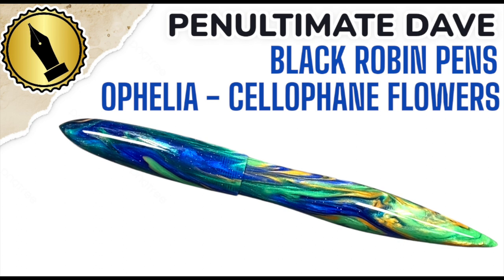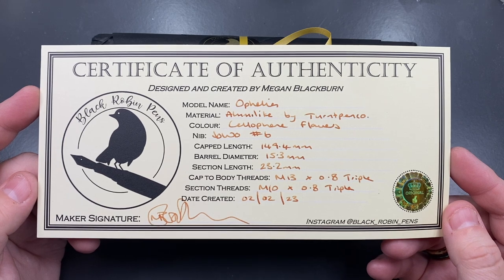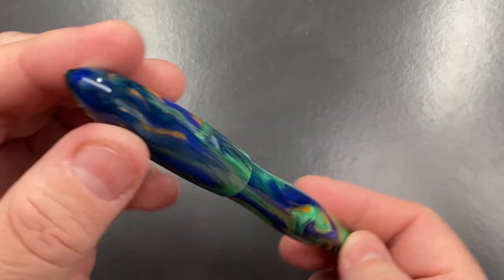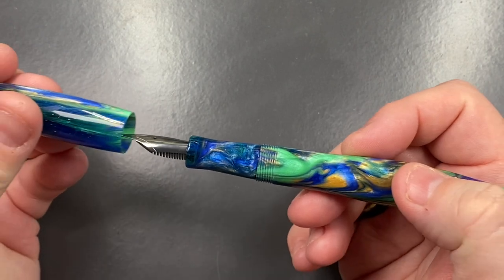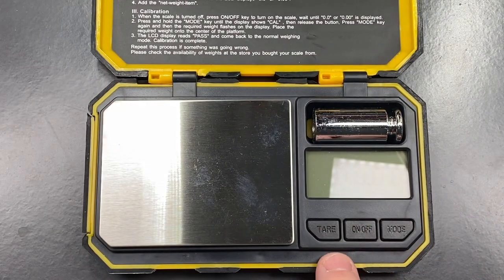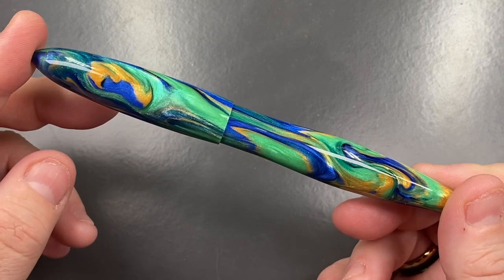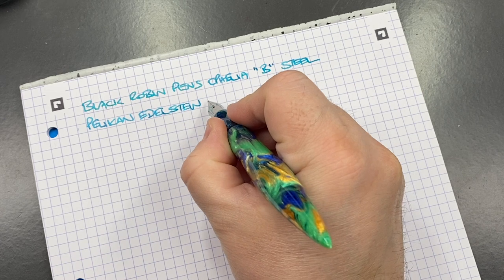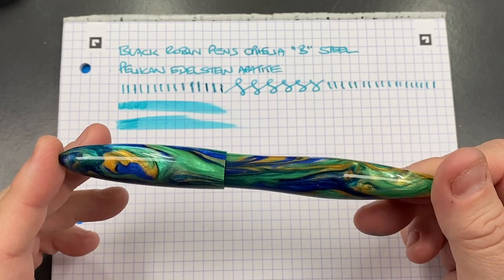Black Robin Pens Ophelia Cellophane Flowers Unboxing and Review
In this video I unbox and review the Black Robin Pens Ophelia Cellophane Flowers  Fountain Pen that was on loan to me from a friend.